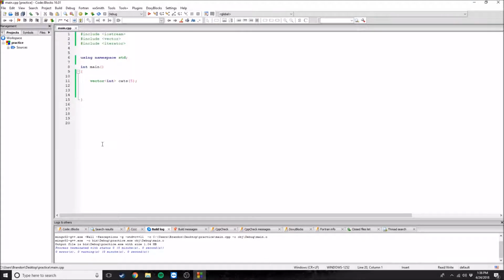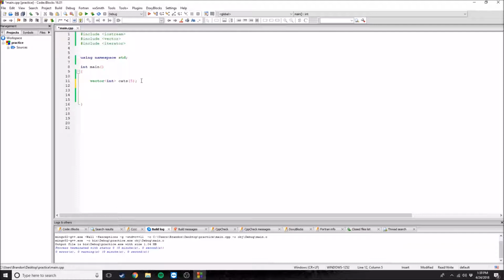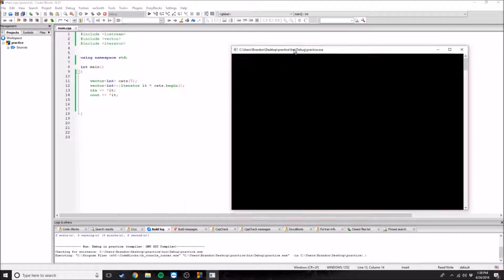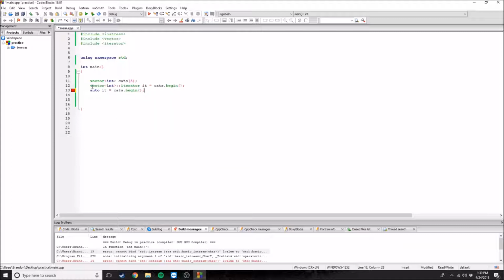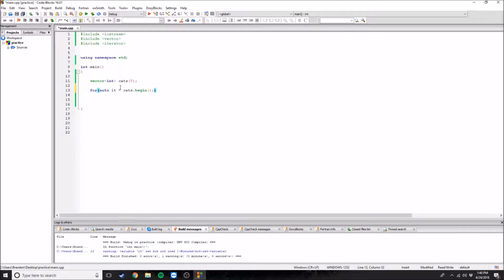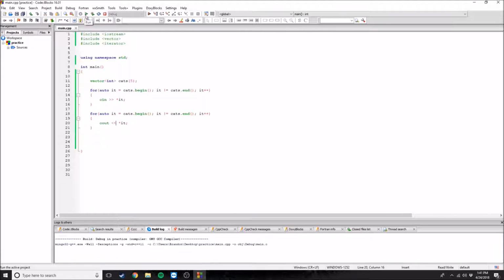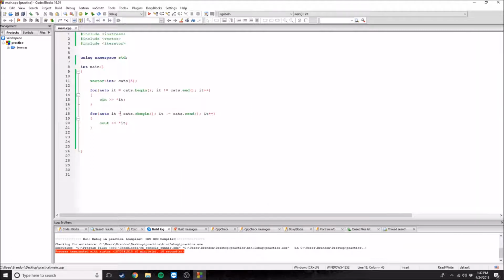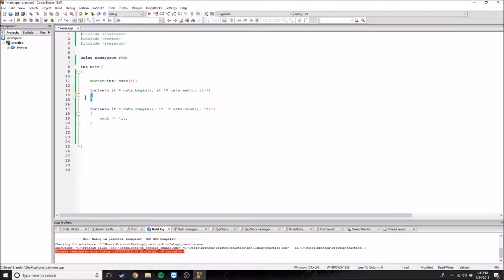Iterators in C++ - C++ Tutorial for Beginners - Learn to Code in C++ Part 18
Today we go over iterators in C++ and how to go through a vector.